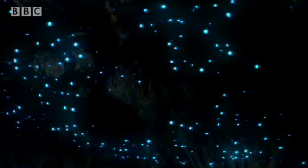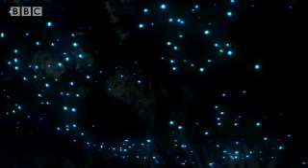Silk Thread Hunting Trap | Sir David Attenborough's Life in the Undergrowth | BBC Studios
In New Zealand, a cave is lit by unusual and devious larvae making silk thread traps. Awe inspiring images from BBC animal and wildlife show 'Life in the Undergrowth' with David Attenborough.